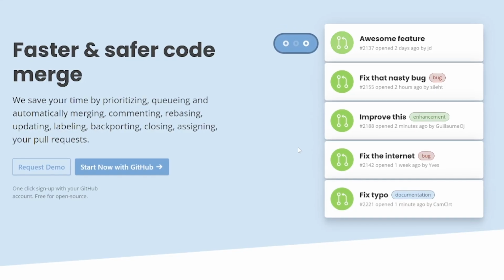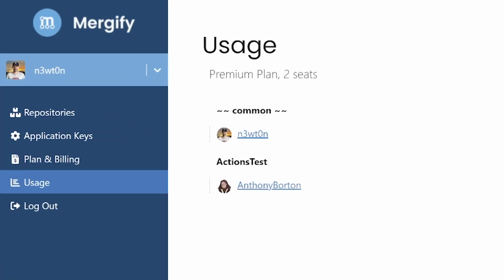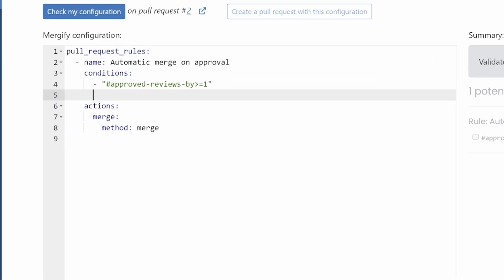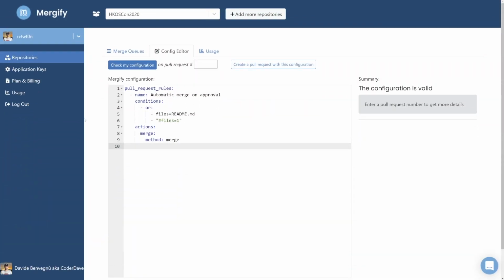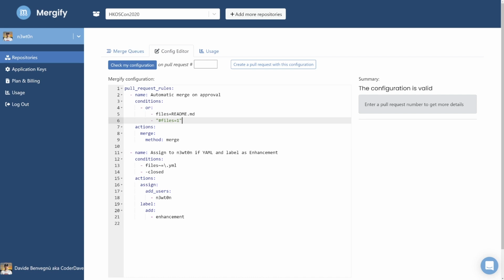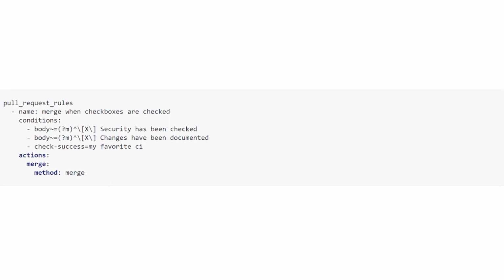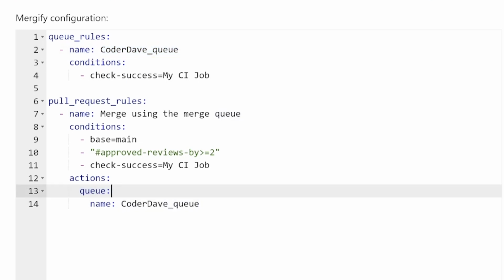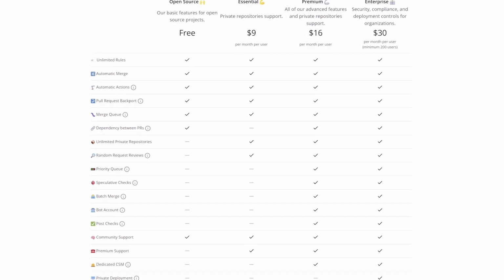Merging Pull Requests in GitHub Has Never Been EASIER: Mergify Review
Merging code into a branch could be a really time consuming task, and can create merge hell, but today I have the solution for you!
Mergify allows you to prioritize, queue and automatically merge, comment, rebase, update, label, backport, close, and assign, your pull requests.

Use the coupon CODERDAVE22 for 2 months off any paid plan

🆘 NEED HELP? 🆘

⏲TIMESTAMPS
0:00 The Problem with Merges
1:10 What is Mergify
2:01 Enable and Setup Mergify
2:56 Mergify Dashboard Tour
4:42 Configuration Examples, Rules, and How Mergify Works
13:29 Manual Commands
14:27 Pull Request Rules
16:10 About Merge Queues
18:20 Queue Rules
21:30 Pricing and Coupon
22:25 Startup Program
22:54 Final Considerations

❓QUESTIONS?